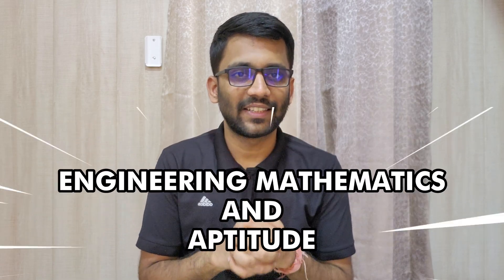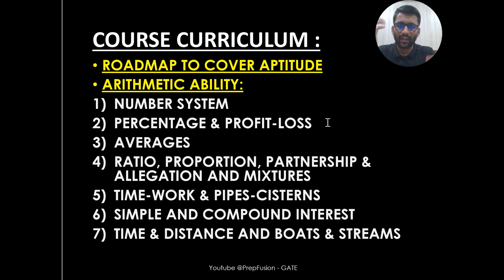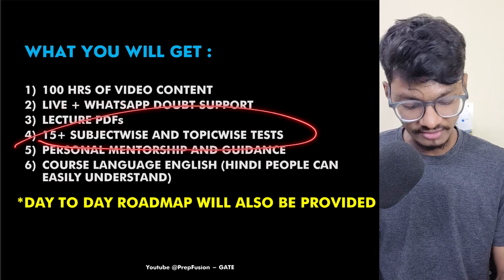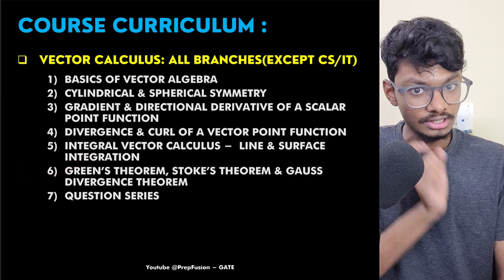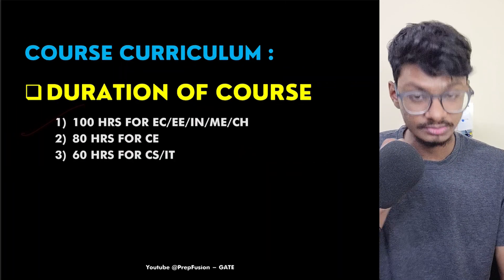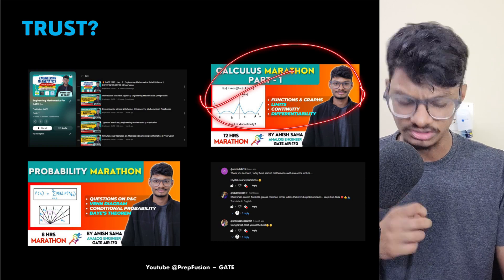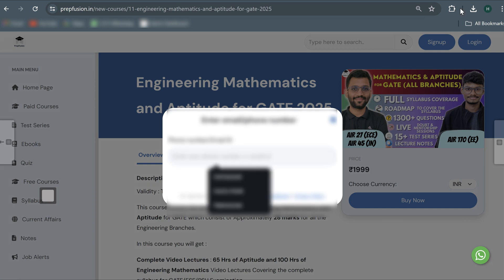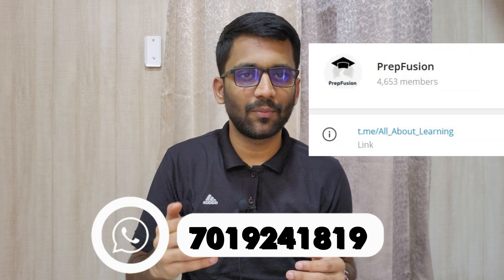🔥28 Marks for Engineering Mathematics & Aptitude for GATE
0:00 - Launching..
0:19 - Features
1:07 - Any Prerequisites?
1:23 - Aptitude Course Curriculum
3:45 - Mathematics Course Curriculum
10:51 - Course Price
11:47 - Course Validity
11:55 - How to Purchase and Access the Course?
13:48 - Why should We Trust You?
14:25 - Any Queries?